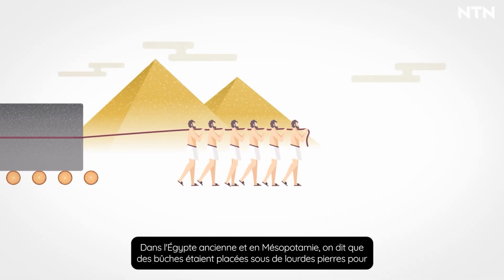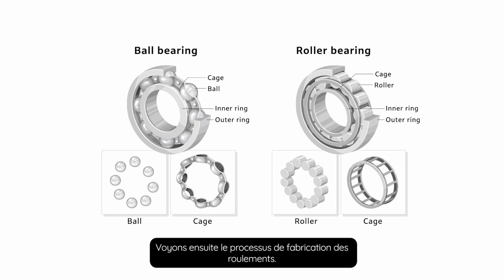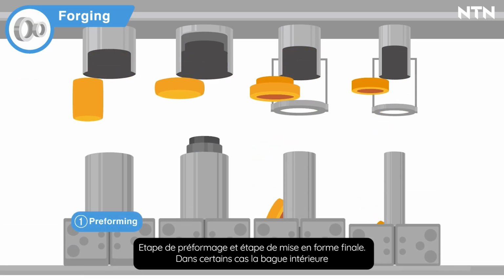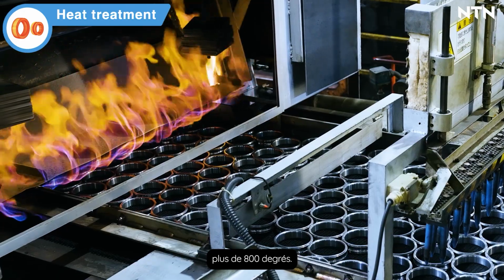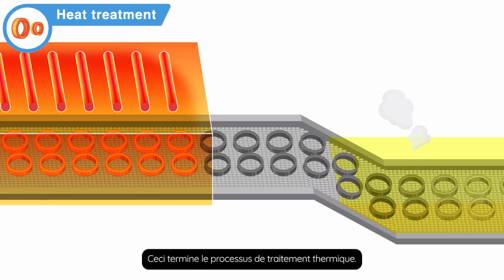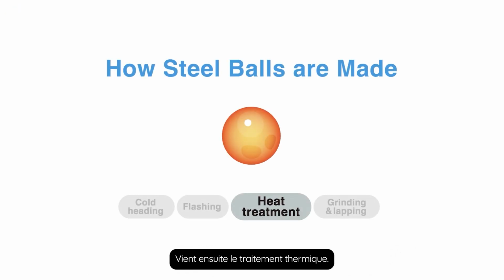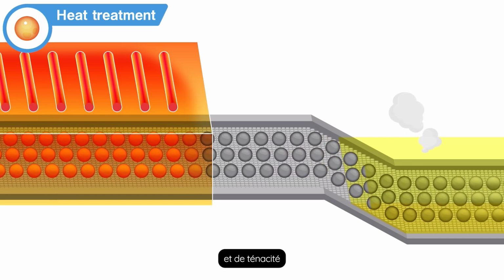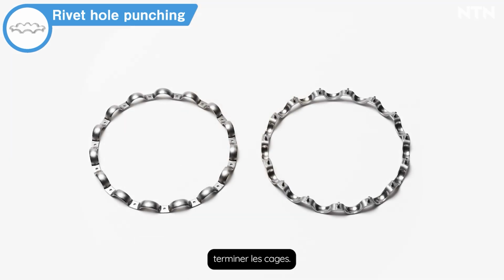Comment les roulements sont-ils fabriqués ?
Comment les roulements sont-ils fabriqués et utilisés ? Découvrons-le ensemble !

Dans cette vidéo, découvrez la fabrication des roulements NTN grâce à un mélange d'images réelles tournées sur le site de production et d'animations. Découvrez le secret de cette « fluidité » qui réduit les frottements et contribue à l'efficacité énergétique, et approfondissez votre compréhension de la technologie de pointe et du savoir-faire artisanal qui entrent en jeu.